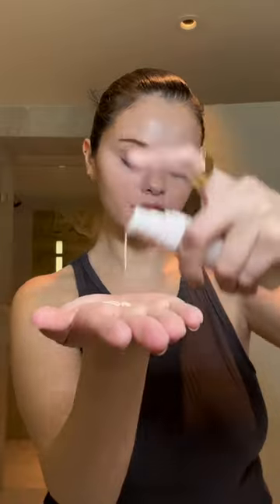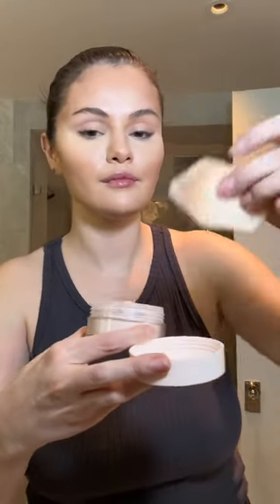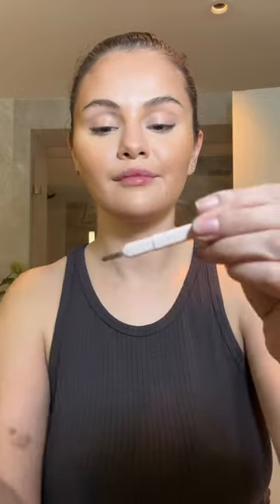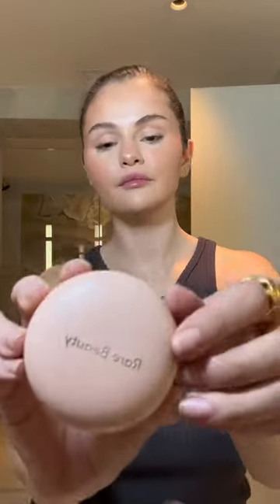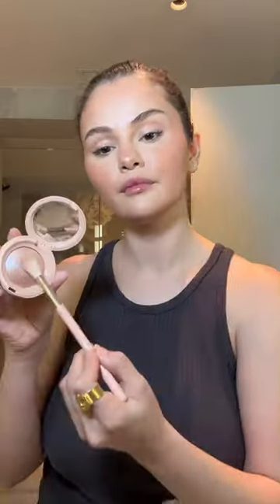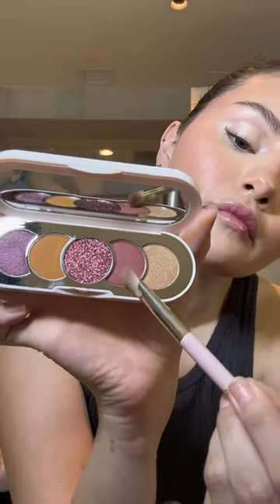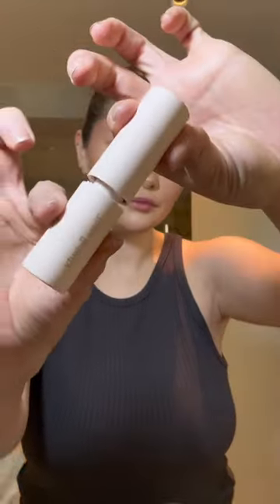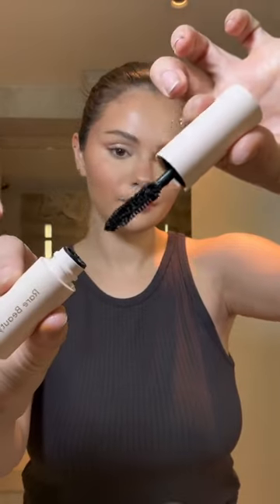Selena Gomez Rare Beauty Babe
This content is both in Transformative and Educational nature. Video is in compliance with Content Quality section of YPP Policies as the editing adds creative value which makes the content unique.

Act of 4 February 1994 on Copyright and Related Rights This video is fair use under U.S. copyright law because it is noncommercial and transformative in nature, uses no more of the original than necessary, and has no negative effect on the market for the original work.

Vallecano,Real Betis,Real Madrid,Real Sociedad,Real Valladolid,Sevilla FC,Valencia,Villarreal,
Italian Serie A=Atalanta,Bologna,Cagliari,Catania,Chie­­­­­­vo Verona,Fiorentina,Genoa,Internazionale Juventus,Lazio,Livorno,AC Milan,Napoli,Parma,AS Roma,Sampdoria,Sassuolo,Torino,Udinese,H­­­­­­ellas Verona,

Billie Eilish Ariana Grande Lady Gaga Rick Ross - Gold Roses ft. Drake Major Lazer - Que Calor (feat. J Balvin & El Alfa) OneRepublic - Somebody To Love Lil Nas X - Panini Melanie Martinez - K-12 Billie Eilish - all the good girls go to hell Miley Cyrus - Slide Away Chris Brown - Heat  OPITZ BARBI – Meddig várjak? MISSH-RoxtarMod G.w.M & Ginoka - Nagyon gyenge voltál ! TANKCSAPDA – SZEVASZ ÖCSÉM LIL G X BALA - SZOKÁSOS Love Island Ariana Grande, Miley Cyrus, Lana Del Rey - Don’t Call Me Angel (Charlie’s Angels) Post Malone - Take What You Want (Audio) ft. Ozzy Osbourne, Travis Scott

Taylor Swift - Delicate Instrumental magyar Cover Remake Studio Acapella Diy Lyrics Vocal Live Performance Future House Mashup teaser parody reaction Nightcore top 10 news meanings

Barcelona milan bayern munchen marseille
Mats Hummels (Dortmund) Michel Bastos (Lyon) Gerard Pique (FC Barcelona), Rio Ferdinand (Manchester United), Thiago Silva (AC Milan), Alessandro Nesta (AC Milan), Carles Puyol (Barcelona), John Terry (Chelsea) John Heitinga (Everton) Ibrahim Toraman (Besiktas JK) Tomas Sivok (Besiktas JK) Diego Lugano (PSG) Pepe (Real Madrid) Ricardo Carvalho (Real Madrid) Vincent Kompany (Man City) Abidal (FC Barcelona) Kolo Toure (Manchester City) Vidic (Manchester United) Tomas Vermealen (Arsenal) Philip Lahm (Bayern Munich), Andre Santos (Fenerbache), Ismail Koybasi (Besiktas JK) Tanju Kayhan (Besiktas JK) Sergio Ramos (Real Madrid) Fabio, Evra ( Manchester United) Ashley Cole Jose Boswinga (Chelsea) Song (Arsenal) Eboue ( Galatasaray) Richards (M.City)

Haaland Mbappe Neymar Szoboszlai fifa pes game